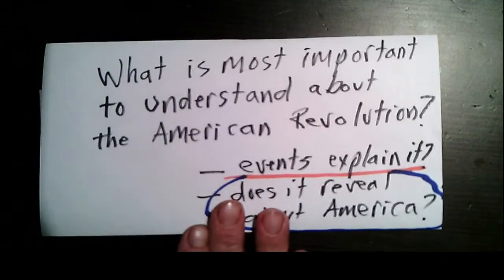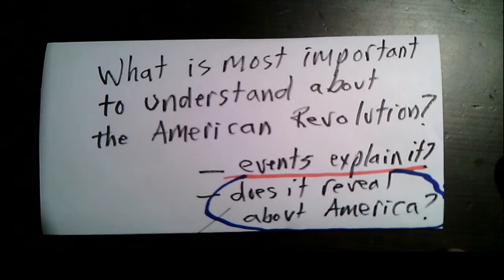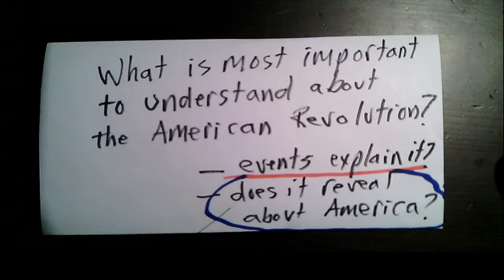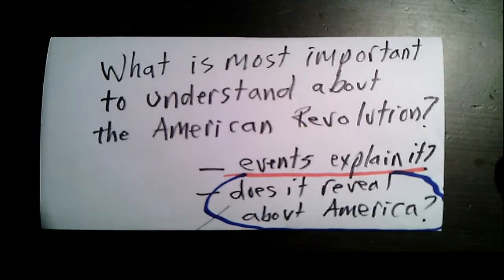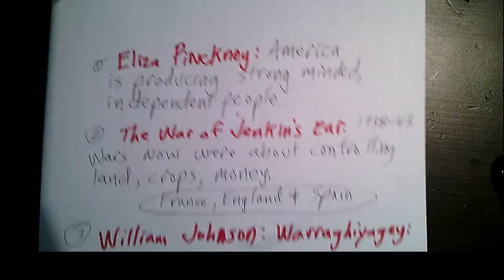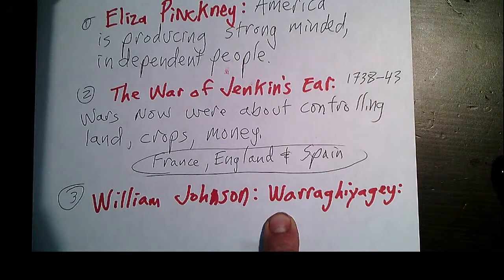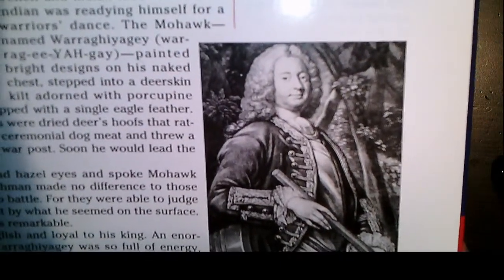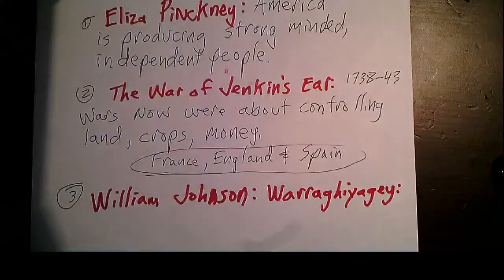Wed. 10/7 Litt Reads U.S. History Amazing Stuff